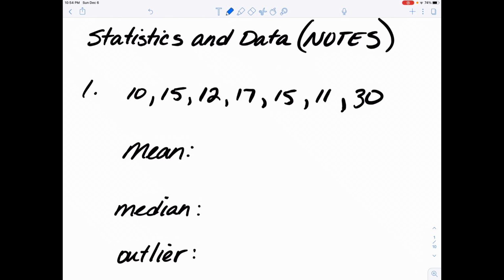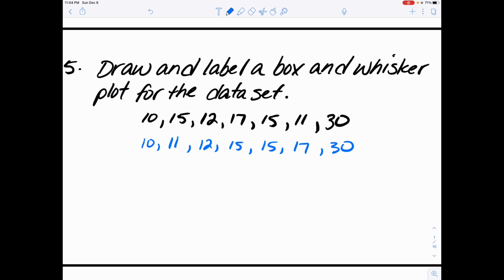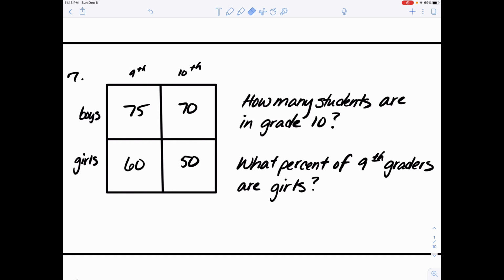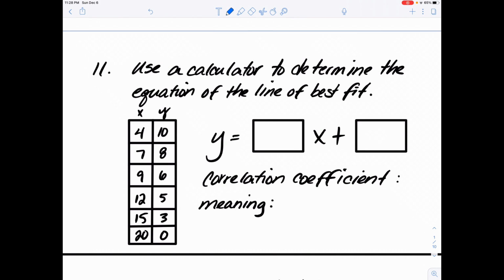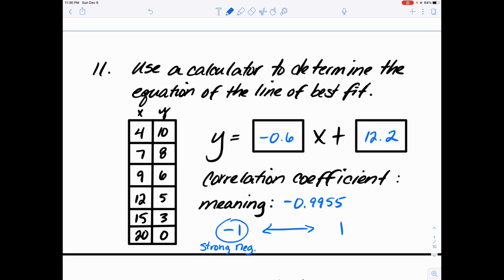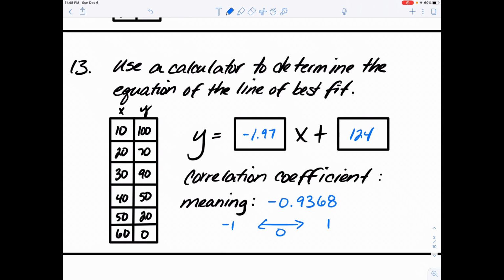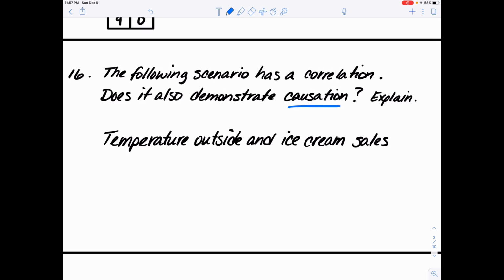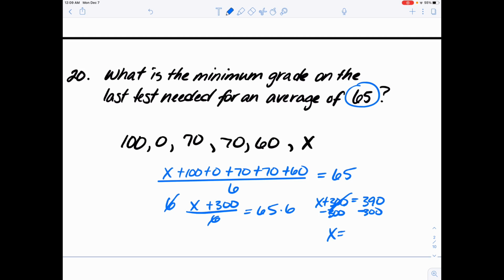Statistics And Data Notes